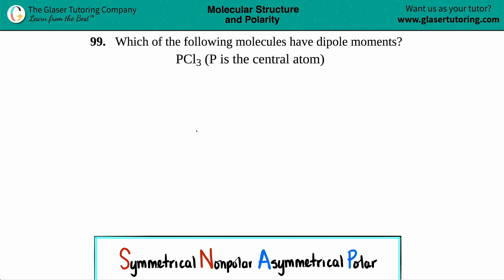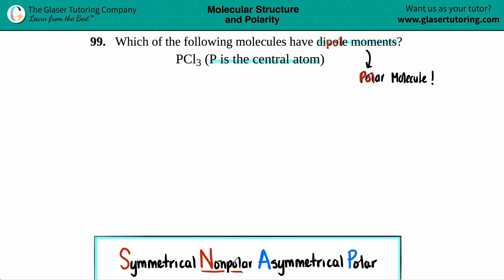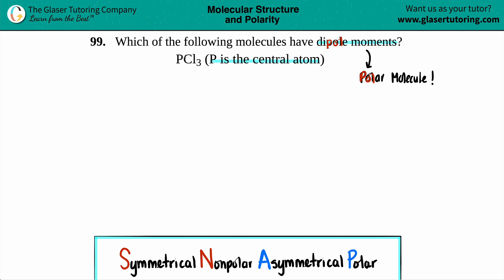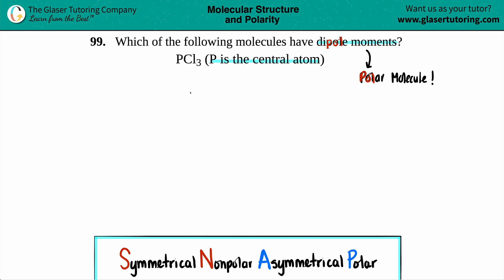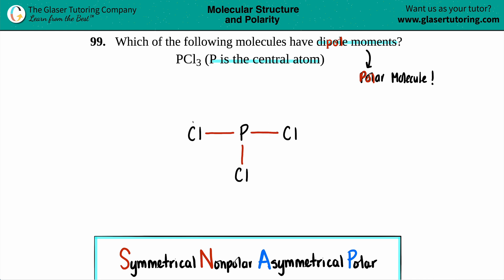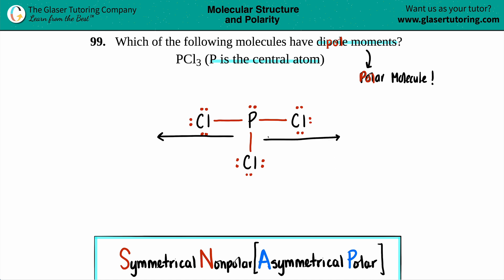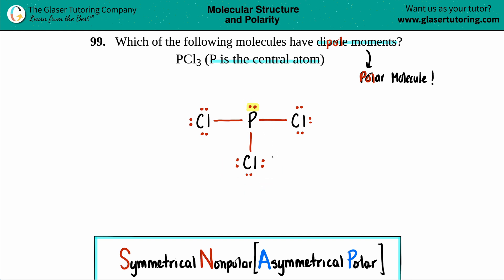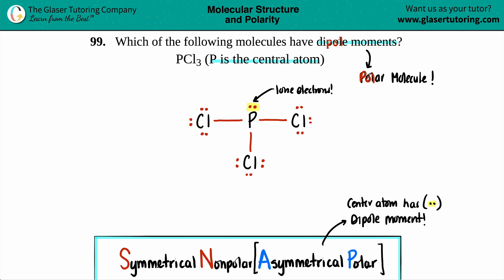7.99d | How to determine if PCl3 (P is the central atom) has a dipole moment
Which of the following molecules have dipole moments?
PCl3 (P is the central atom)